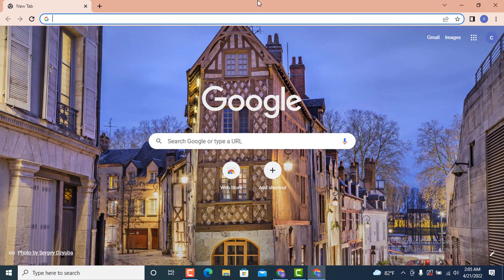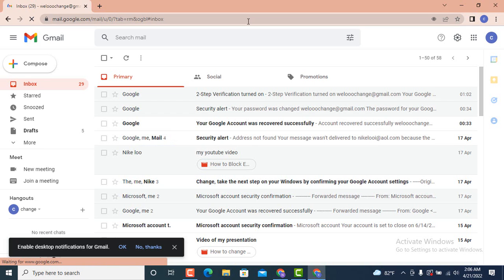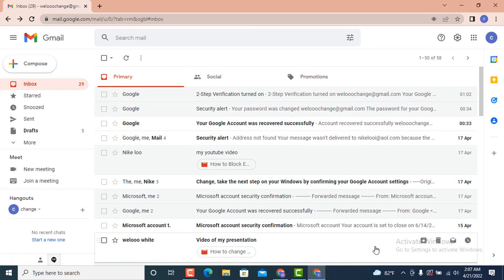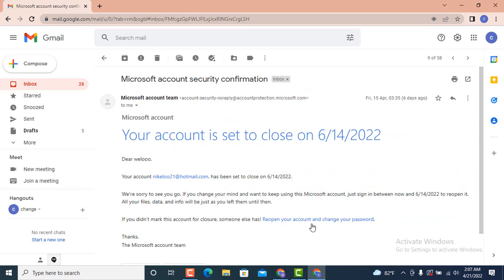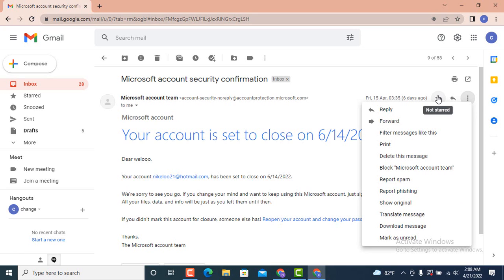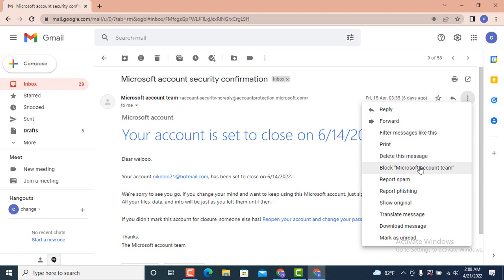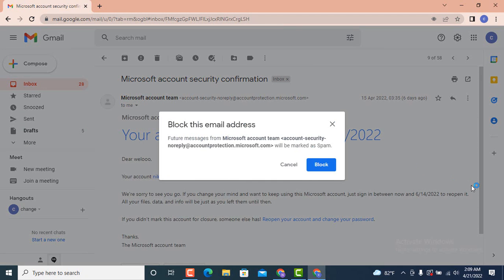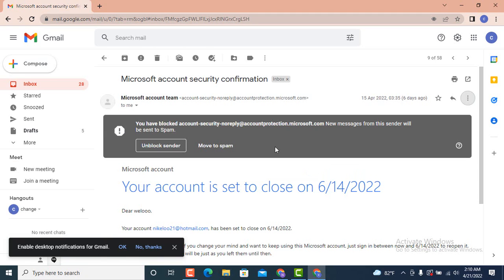How to Block an Email on Gmail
If you're tired of receiving an email from an unknown sender or an spam email here's the solution to get rid of it.
Watch the video till the end and follow the instruction carefully.